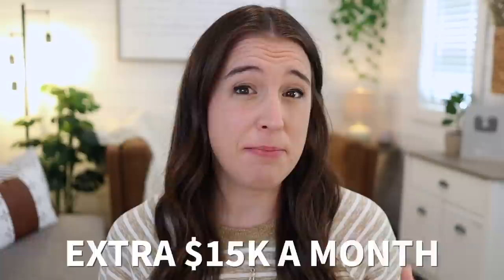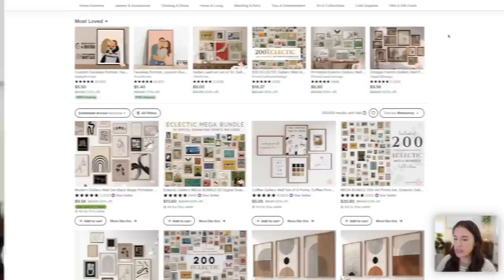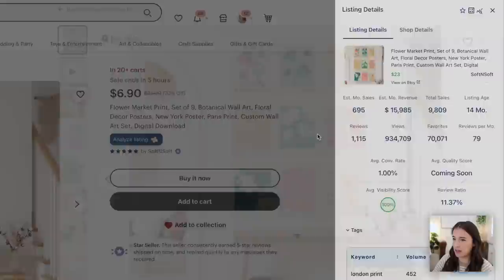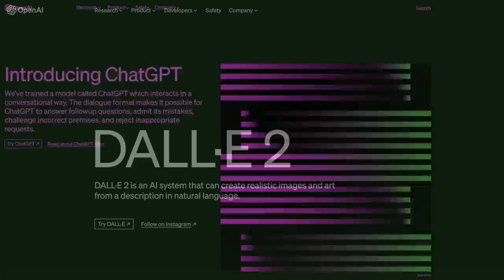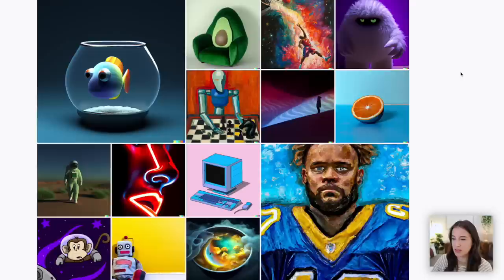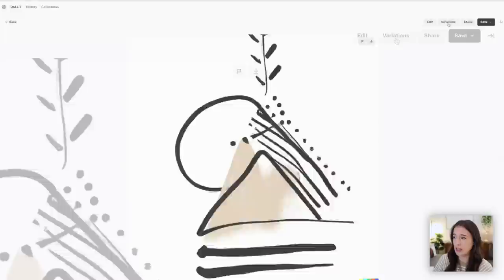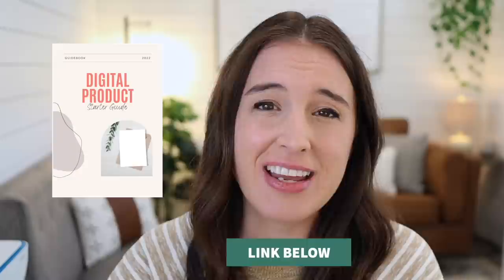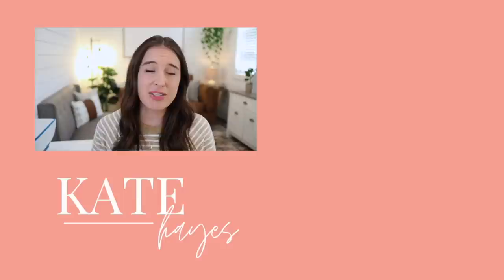TOP digital product to create + sell using AI ($15,985/Month)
THIS AI digital product can seriously make BANK as it can sell for $15K per month or MORE. What's even better is that you can create this AI art in the matter of a few MINUTES using an artificial intelligence tool and then sell it on repeat for months and years to come, earning you passive income with each sale. I'm a big fan of selling digital products online but I definitely think there's an added benefit of using AI to sell them. These AI tools can take a process that would have previously taken hours or days and turn it into a simple few minutes to get your product created. Whether you want to sell Etsy digital products or create them and sell them on another platform, using an AI tool like Dall E 2, ChatGPT, or Midjourney can serve you well. So friend, if you've been wanting some profitable business ideas and looking for tips on how to make money online, ai side hustles, digital products to sell online, making money with ai, ai digital products, or how to make money with chatgpt, dall e, or midjourney- I've got you covered. In this video, I'm talking about OpenAI and specifically the AI tool Dall E 2 for creating an awesome digital product you can sell online. Open AI owns both Chat GPT and Dall-E and is on the rise for creators wanting to use an AI art generator or AI image generator to make money online 2024. In this video, I'm covering topics like AI explained, what is AI, and how to make money with AI by creating awesome digital products. No more need to scour the internet for side hustle ideas or passive income ideas, friend. This video is the perfect place to get you started today!